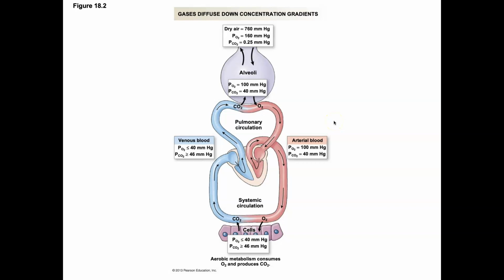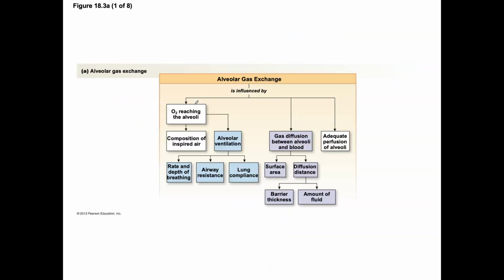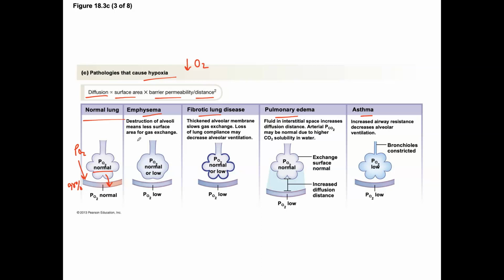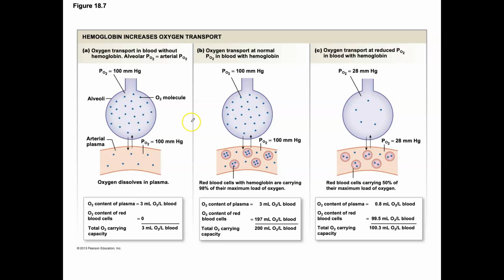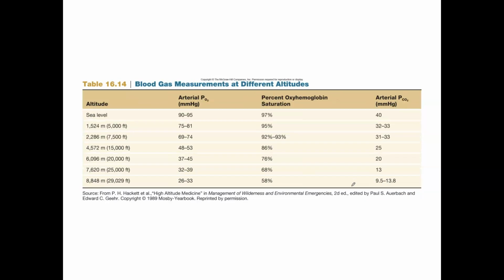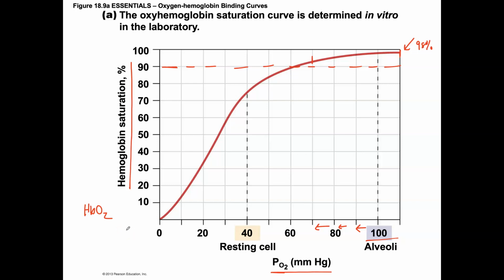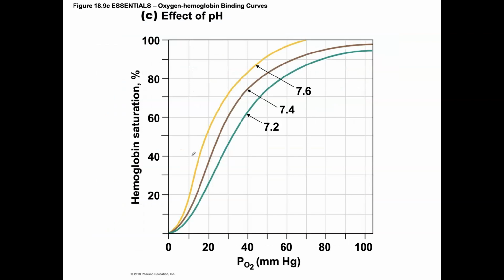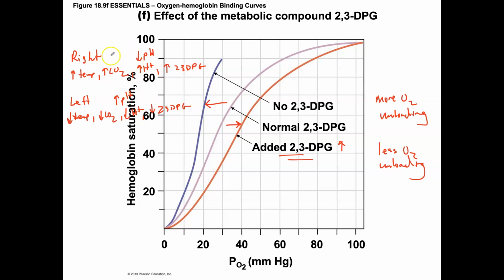Unit 3, Part 17 Oxygen Uptake, Hypoxia, and Oxyhemoglobin Dissociation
This video describes how oxygen enters the circulatory system and how pathology can lead to hypoxia.  It also explores the oxyhemoglobin dissociation curve and how the factors that shift the curve to the right or left affect oxygen loading and unloading.